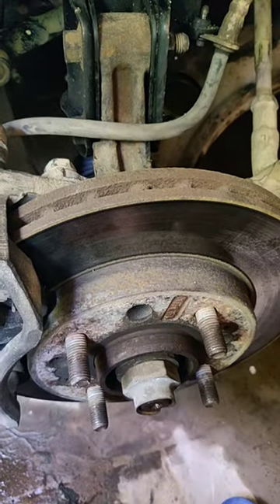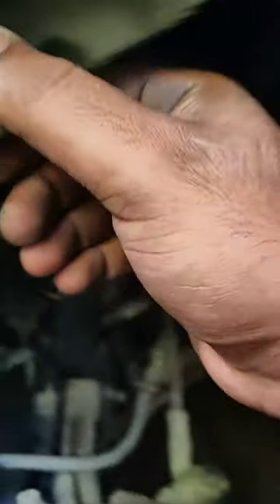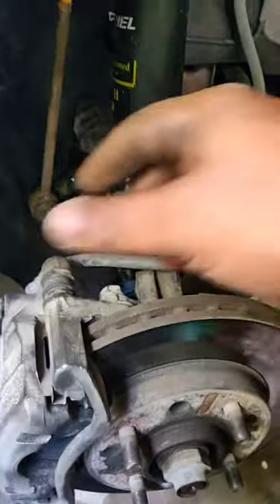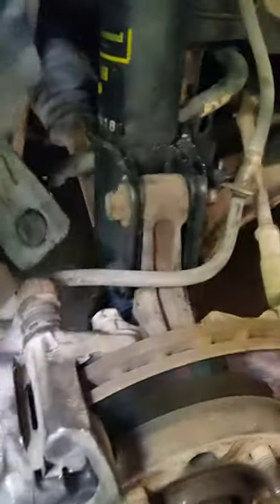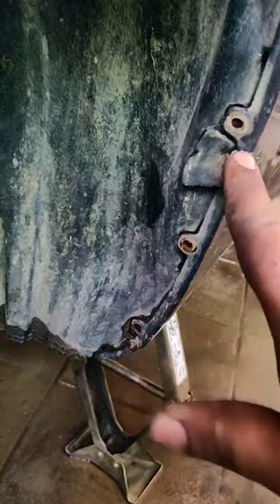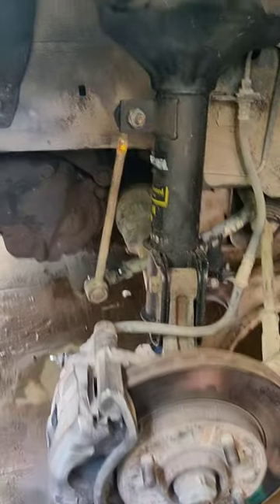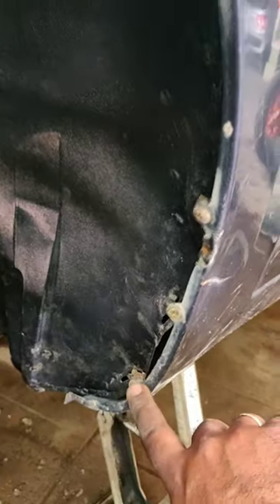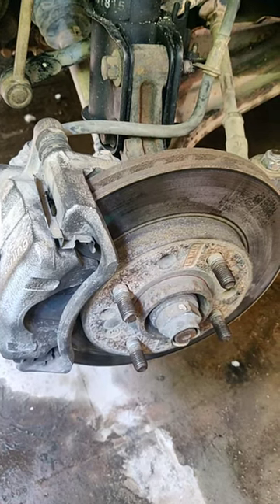how to replace fender lining for Tata Indica Vista/Manza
pretty much all cars have same or similar fittings. it's pretty easy. if you have time and want to save some money, fitting the new fender liner yourself is not a bad idea at all. well, if you have tools ready, easy.
1. screw driver, star and flat
2. rivet fasteners or screws for fastening
3. pliers
4. 10mm wrench
5. socket wrenches for wheel removal
6. car lift jack

washing the car underbody before the work is a good idea.